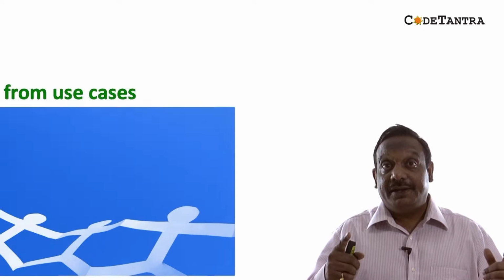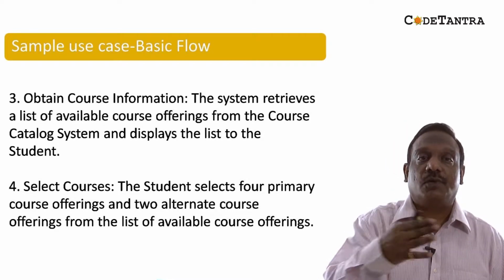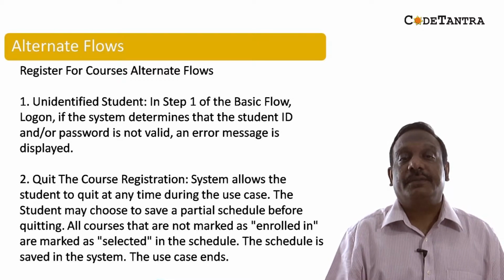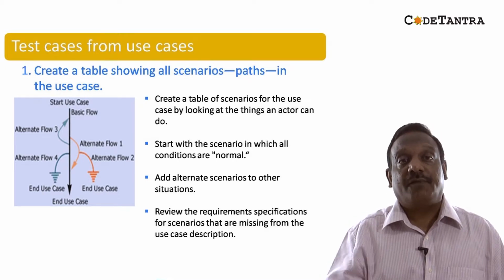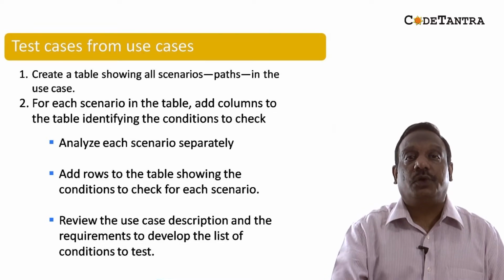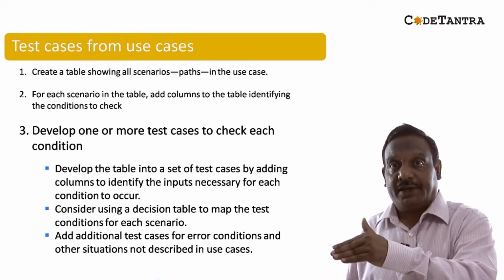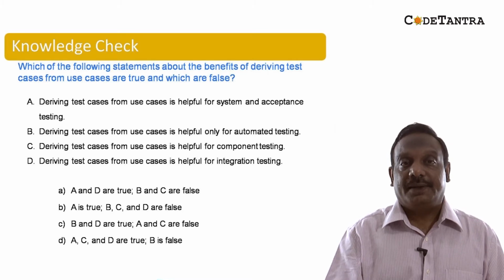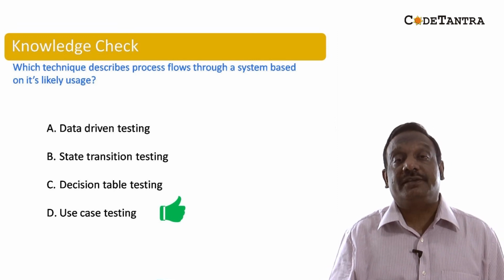Use case testing 3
Use case test design: Learn how to create test cases when you have use case descriptions.